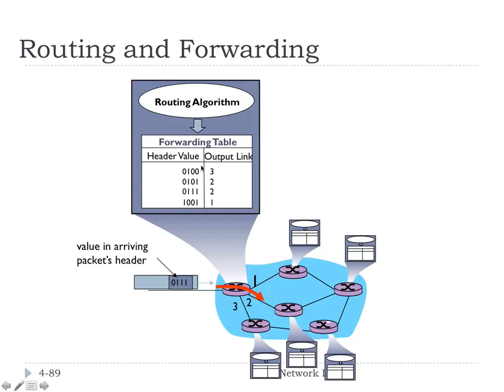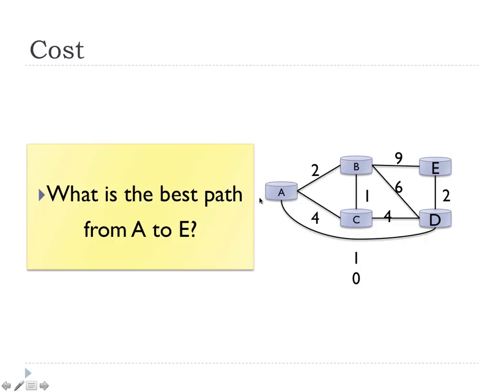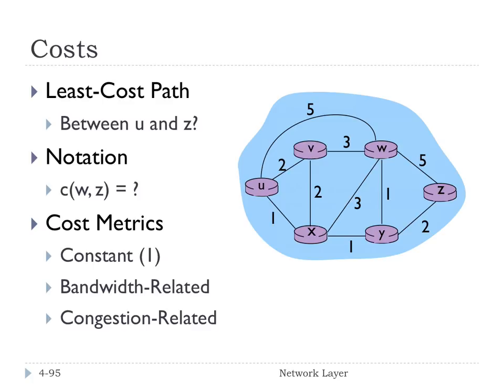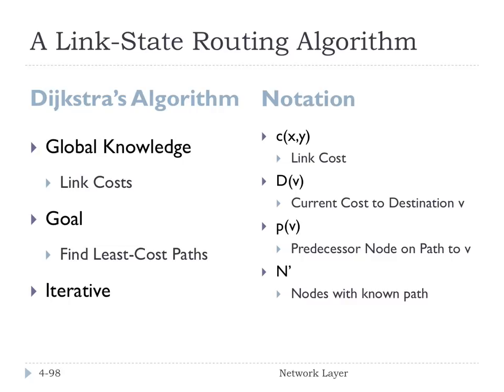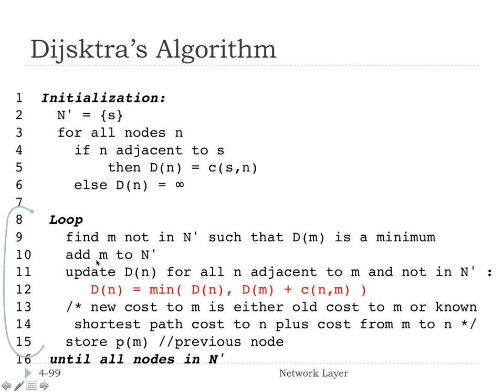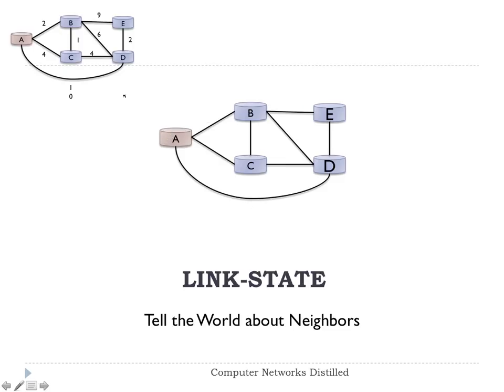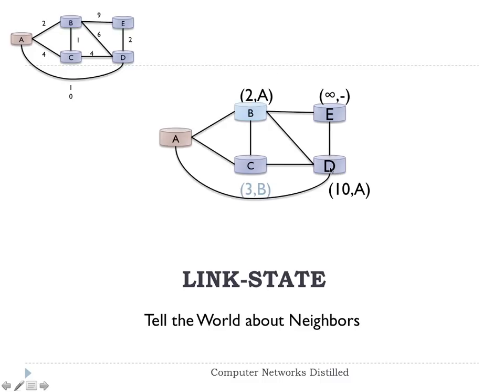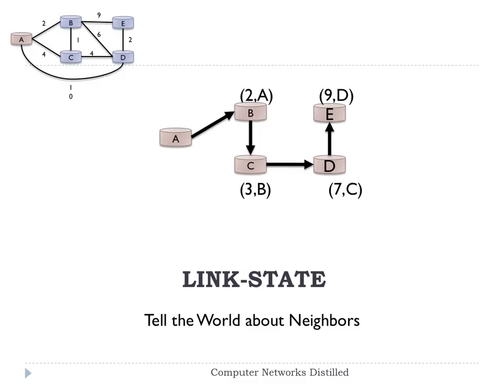5.2.1 - Link State Routing | FHU - Computer Networks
An introduction to routing algorithms in general and a description of a link-state algorithm, Dijkstra's algorithm.